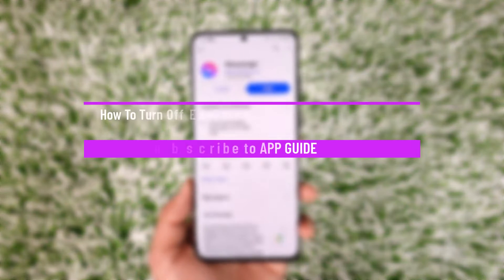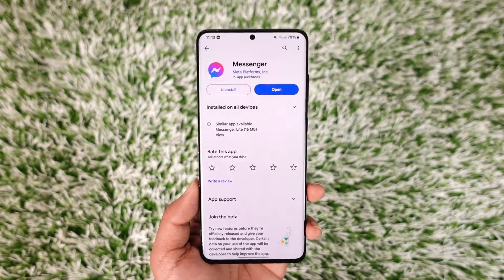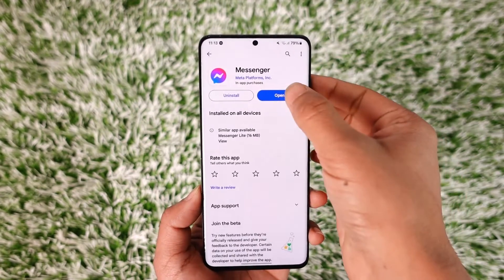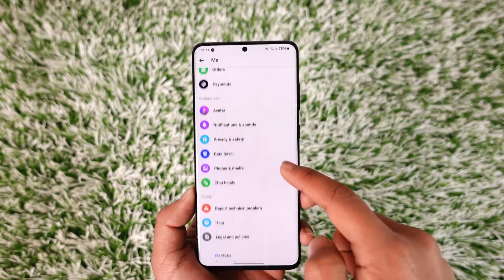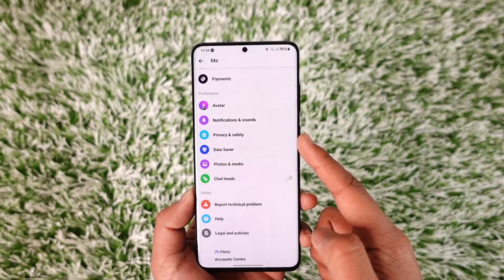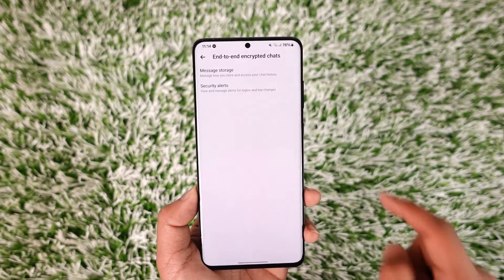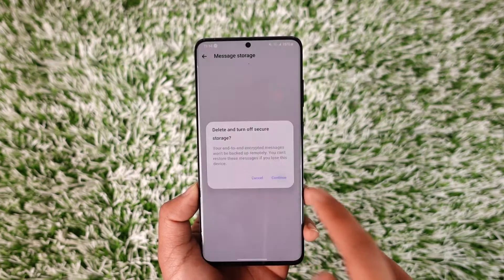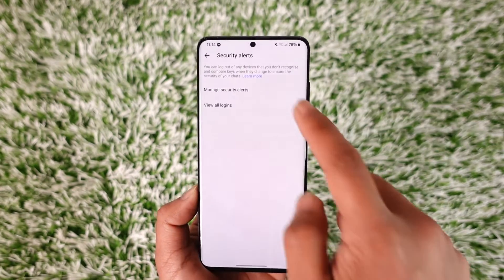How To Turn Off End-To-End Encryption on Messenger (Easy Method)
This video guides you through an easy step-by-step process to turn off End-to-End encryption on Messenger. So make sure to watch this video till the end.

~ Chapters:
0:00 Introduction
0:12 Turn Off End-To-End Encryption
1:20 Conclusion